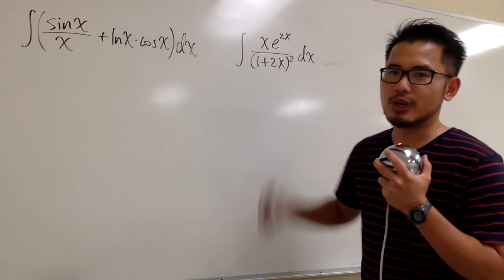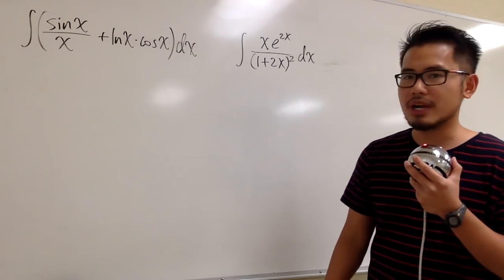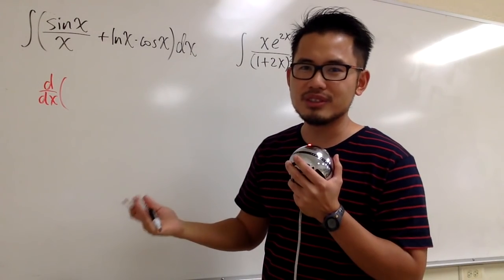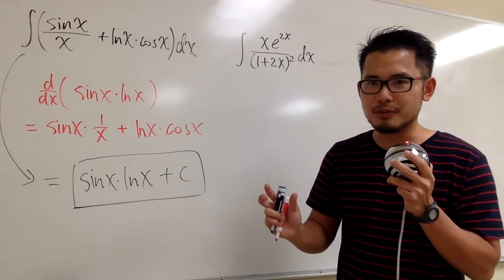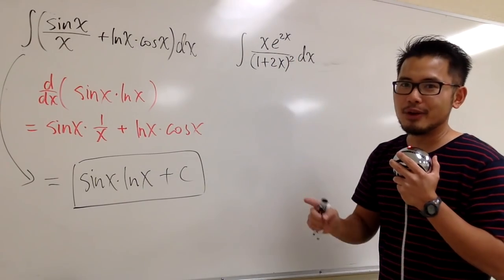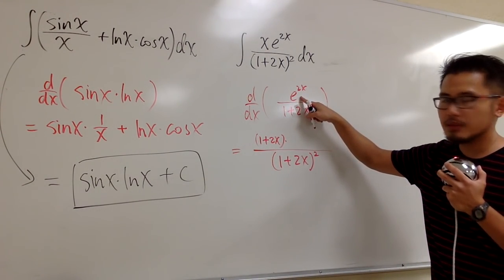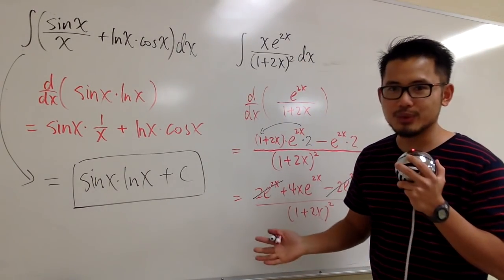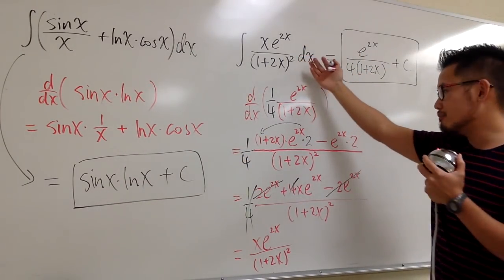fun integral battle#7: you might as well do them this way!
integral of sin(x)/x + ln(x)*cos(x) vs. integral of x*e^(2x)/(1+2x)^2
integral of sin(x)/x + ln(x)*cos(x), integral of x*e^(2x)/(1+2x)^2

blackpenredpen